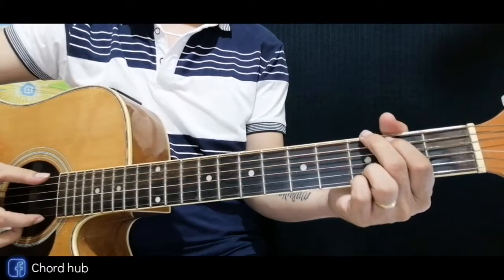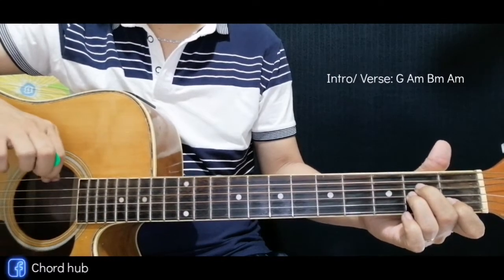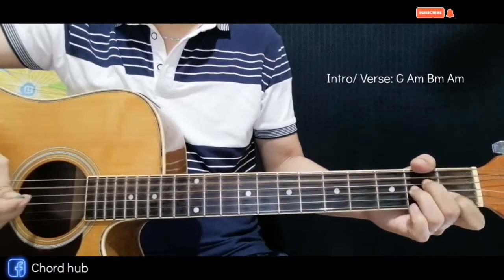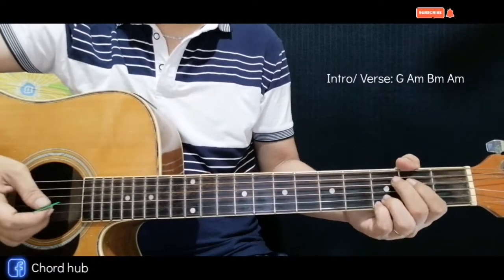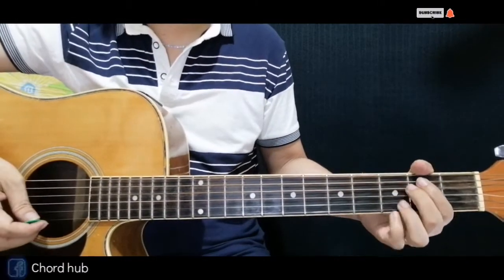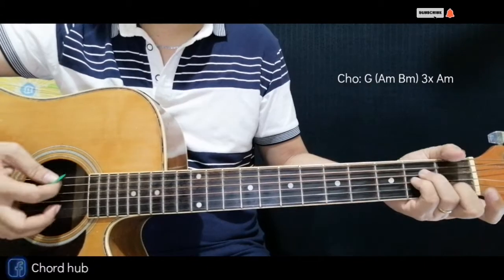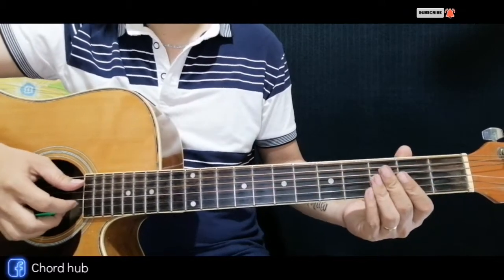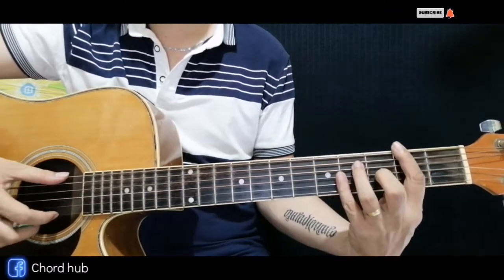6CycleMind - Sandalan Acoustic Guitar Chords Tutorial + Lesson for Beginners / Experts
Learn the chords and strumming pattern with this simplified version of this amazing song Sandalan by 6 Cycle Mind
This guitar chords tutorial will help your guitar career and make it possible to play this song the easy way.
So grab a guitar and let's play Sandalan by 6 Cycle Mind
and learn its ins and outs like chord progression, strumming, simplified chord techniques and many more!
GUITAR CHORDS LESSONS OR TUTORIAL
SONG TITLE Sandalan
ARTIST 6 Cycle Mind

Lyrics
Kanina pa kitang pinag mamasdan
Mukha mo'y di maipinta
Malungkot ka nanaman
Kanina pa kita
Inaalok ng kwentuhang masaya
Parang sayo'y balewala
Sandali nga
Teka lang
May nakalimutan ka
Diba't pwede mo kong iyakan
Sige lang, sandal ka na
At wag mong pipigilan
Iiyak mo na ang lahat sa langit
Iiyak mo na ang lahat sa akin
Nandito lang ako maghihintay
Lagi mong tatandaan
Di ka naman nag iisa
Nandito lang ako makikinig sayo
Sa buong magdamag sa kin di ka balewala
Sige lang
Sige lang
Sige lang